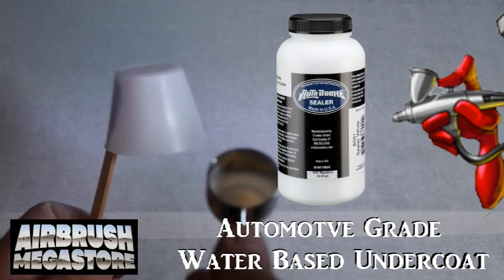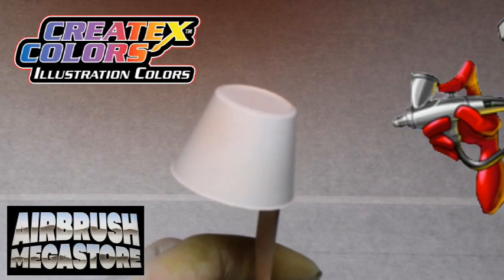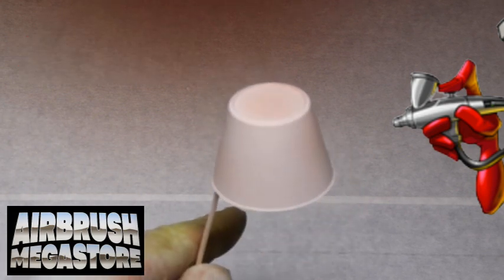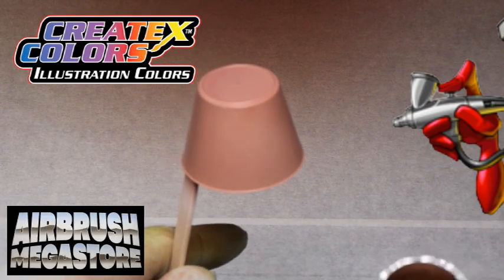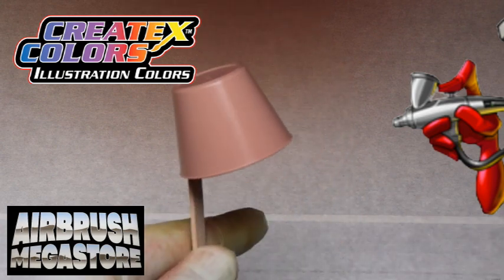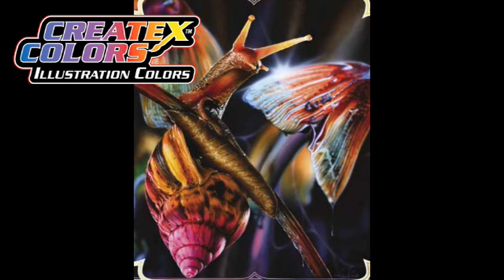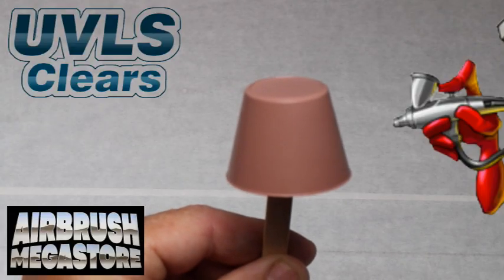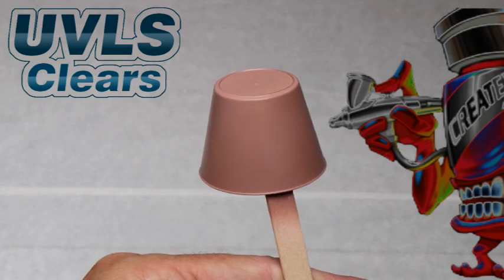Lets Paint 5019 Light Espresso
Watch a step by step how to paint water based Createx Illustration Lifeline Colors 5019 Light Espresso, insane detail is capable with all tip sized airbrushes or paint brush, video created by Airbrush Megastore.